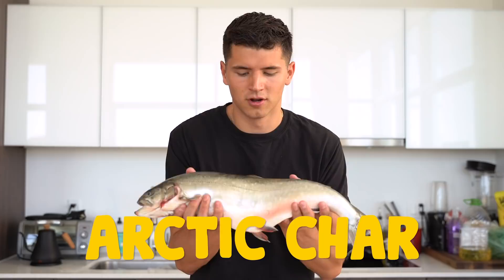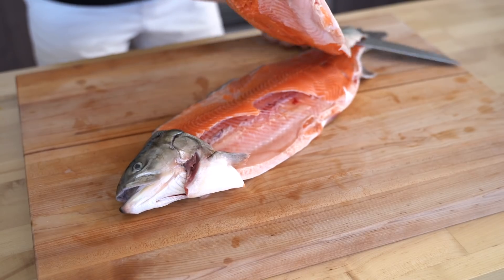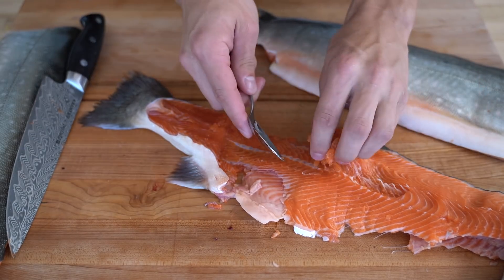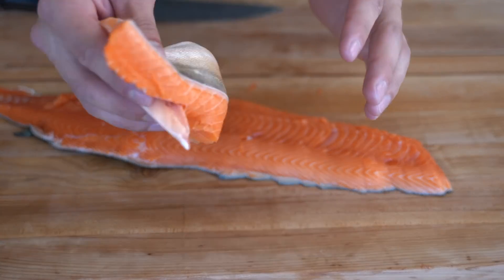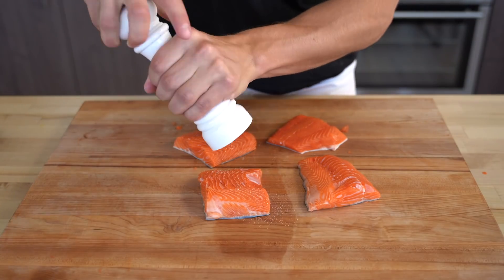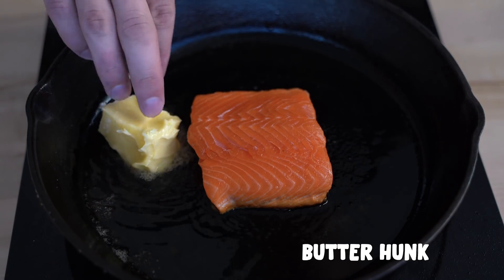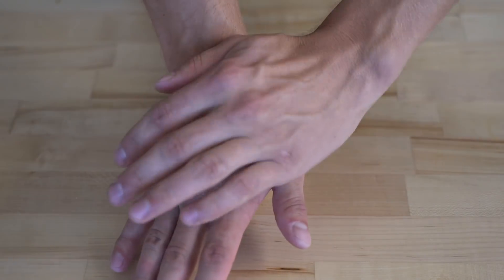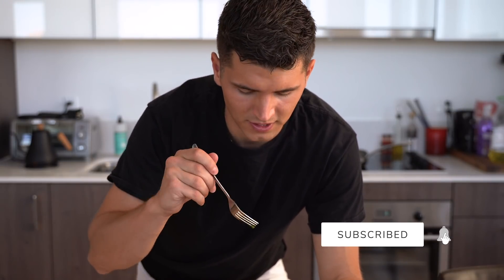How To Cook Arctic Char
The perfect combination of salmon and trout, straight from Iceland!